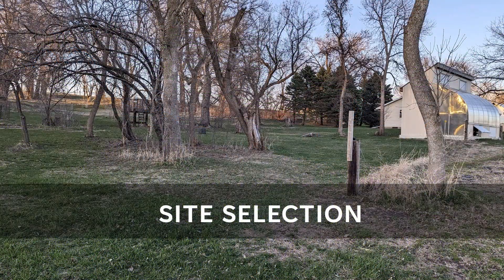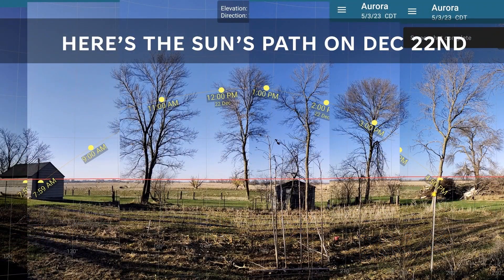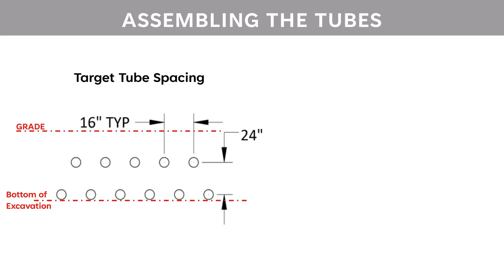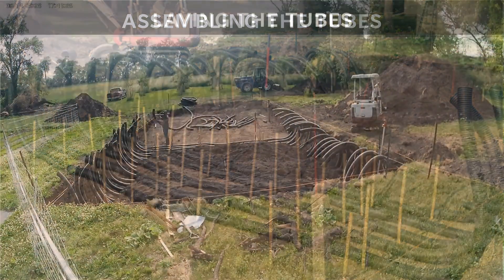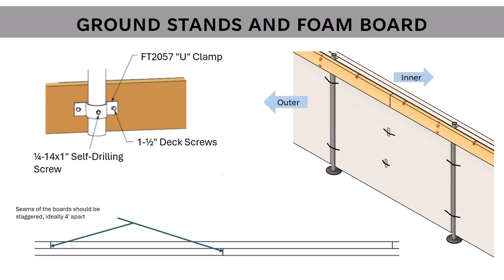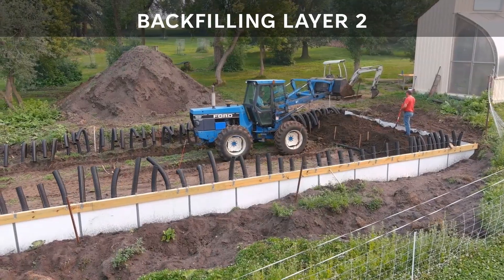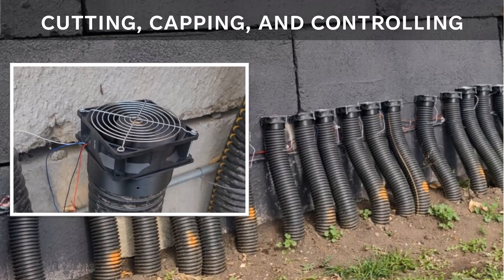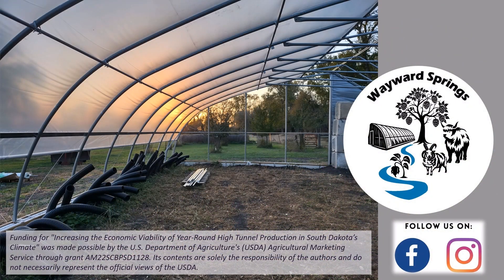Building a Better Climate Battery for High Tunnels | No Manifold, Insulated Ground System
In this video, I share my latest research-focused climate battery build, developed to test new ideas for improving underground heat storage and airflow efficiency in high tunnels.
This experimental design features insulated ground stands and a distributed air system that removes the need for a traditional manifold — simplifying construction while improving airflow balance.

This project is part of ongoing applied research into sustainable, energy-efficient greenhouse heating and cooling.
The results will help refine best practices for growers, homesteaders, and greenhouse designers everywhere.

👨‍🌾 Intended for Research and Education:
• Passive solar greenhouse and GAHT researchers
• Agricultural innovators and sustainable growers
• DIY builders experimenting with advanced climate battery systems
• Anyone exploring efficient heat storage in controlled environments

💬 I welcome discussion and feedback — your insights and experiences are part of this learning process.

• Climate battery and GAHT system testing results
• Greenhouse performance analytics and data logging
• Experimental greenhouse design and construction